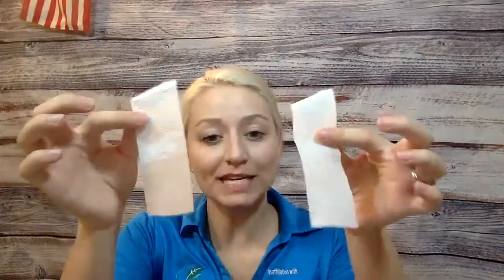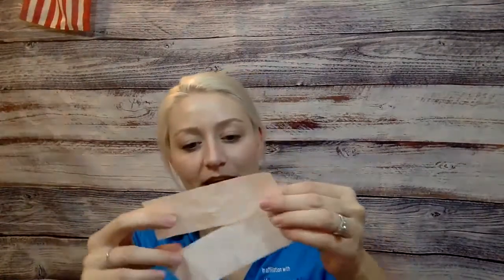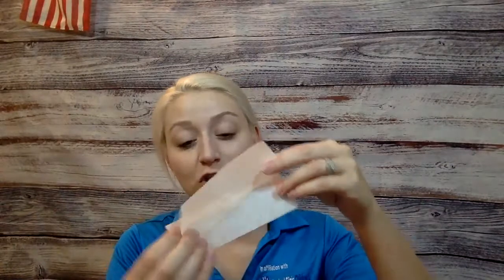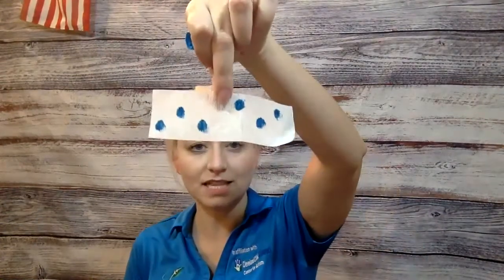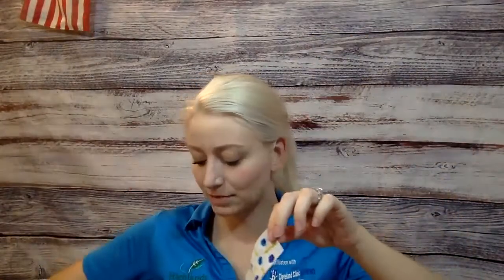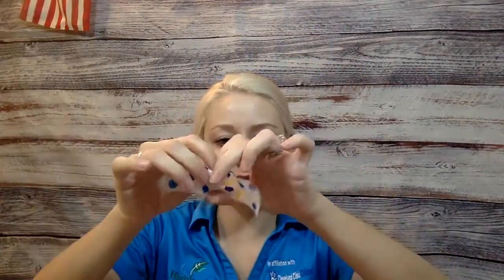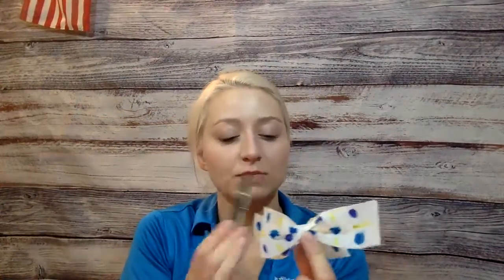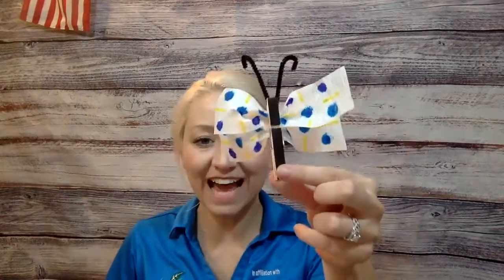Fun Activity – Butterfly Clothespin Craft